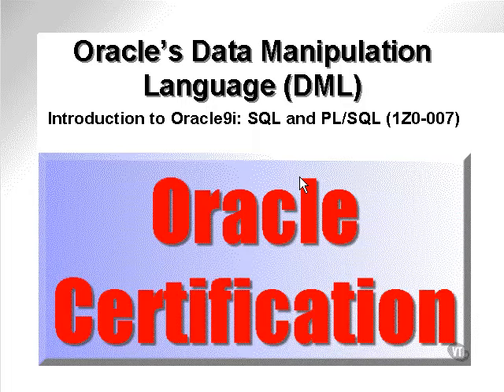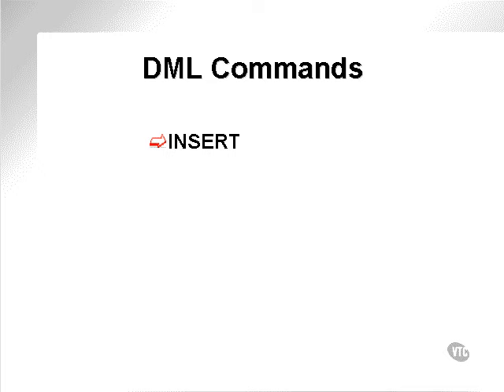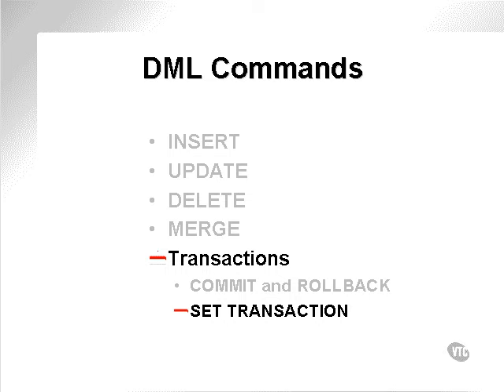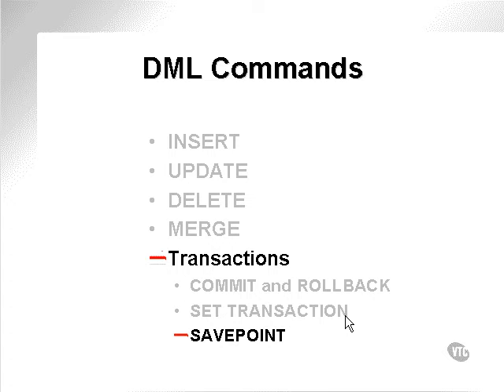ORACLE 8- 1401